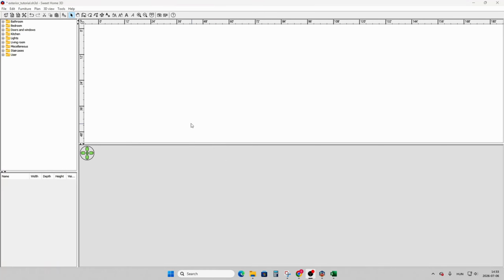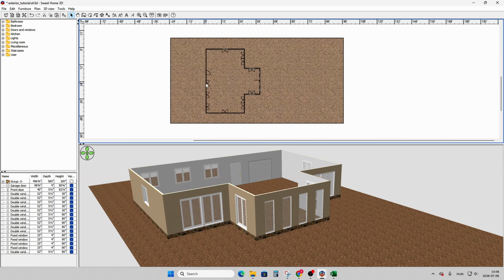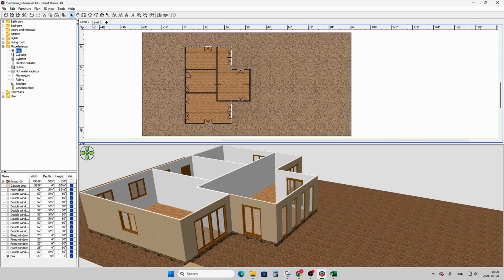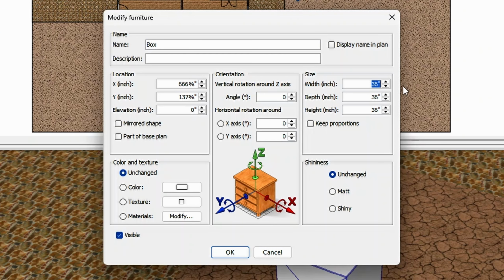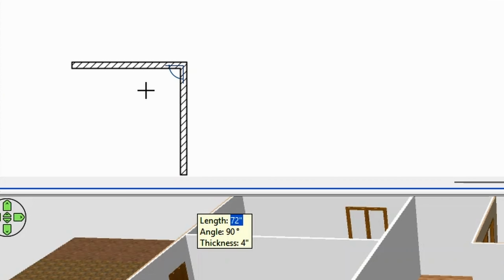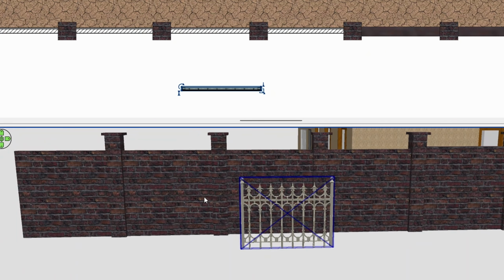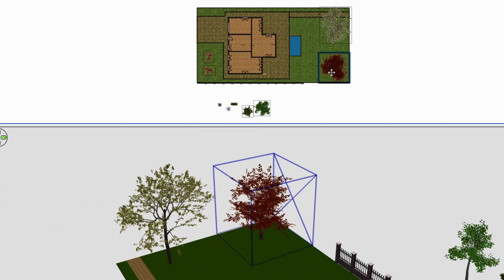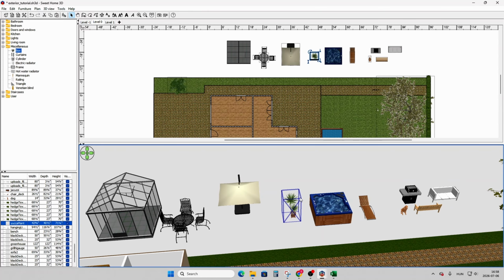How to Design a House Exterior in Sweet Home 3D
Learn Sweet Home 3D exterior design with this beginner tutorial covering gardens, pools, fences, driveways, porches, exterior materials, and realistic rendering.
In this Sweet Home 3D beginner tutorial, you'll learn how to design a complete house exterior from start to finish.

We'll cover:
• Creating the building
• Applying exterior materials
• Building a porch
• Designing driveways and walkways
• Creating a swimming pool
• Building fences
• Designing a realistic garden
This tutorial is perfect for beginners who want to create realistic exterior designs in Sweet Home 3D.